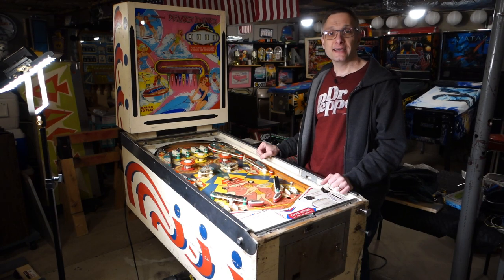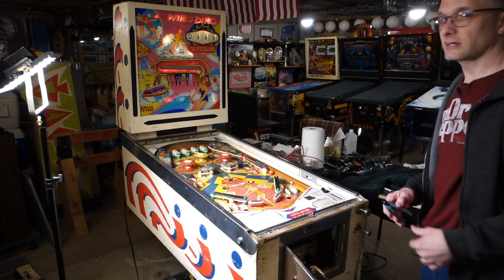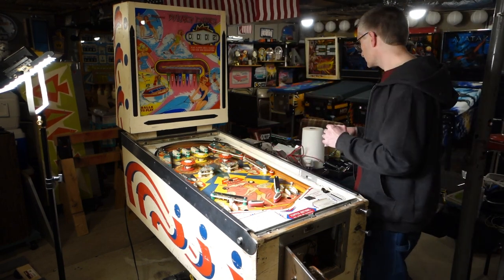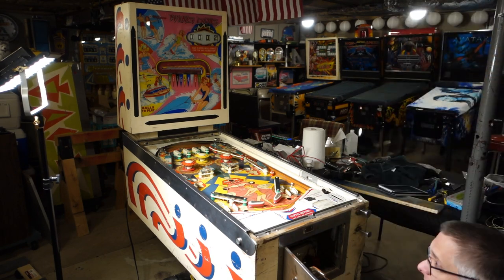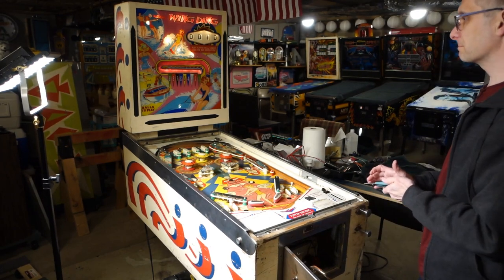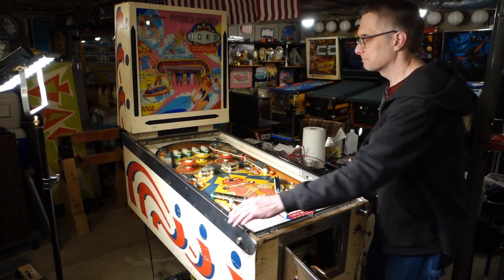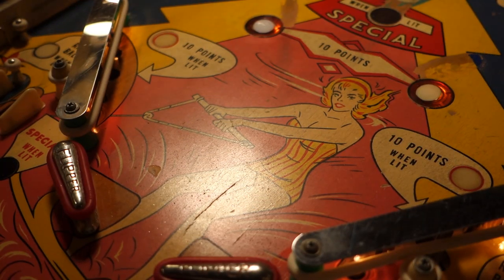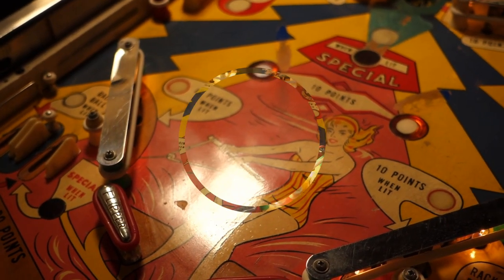1964 Williams Wing Ding repair project ep6 - first power up!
Here I put "fire to the wire" as Fran from Fran Lab says.